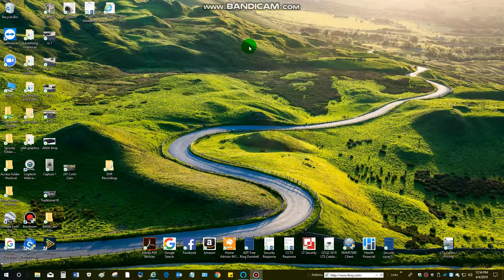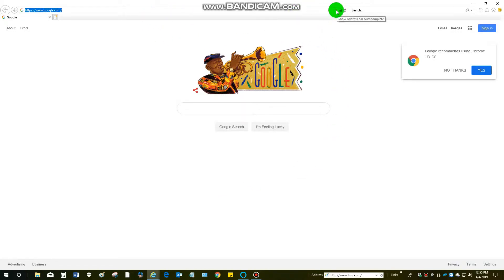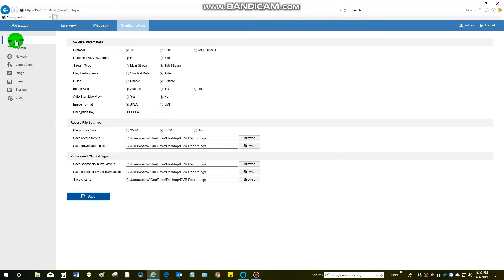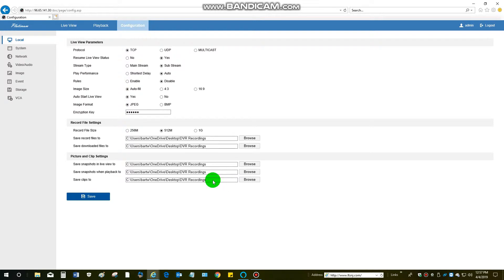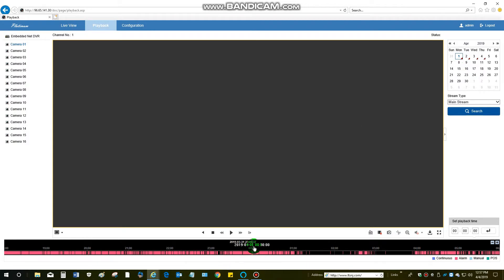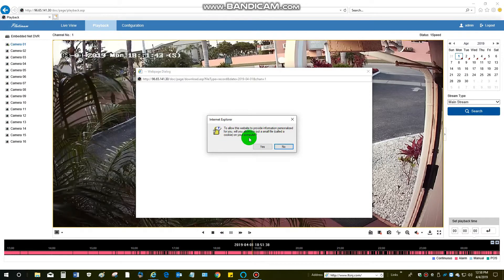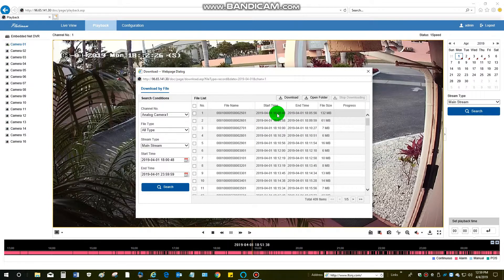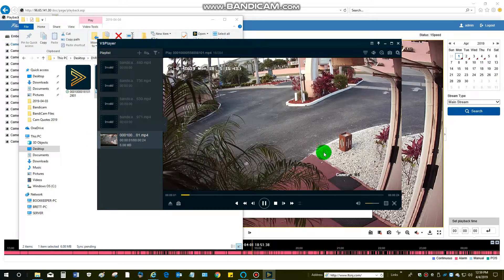How to download a CCTV video remotely from Hikvision/LTS DVR to computer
This video shows you how to configure internet explorer for windows or safari for mac to download playback videos remotely from a Hikvision or LTS DVR.